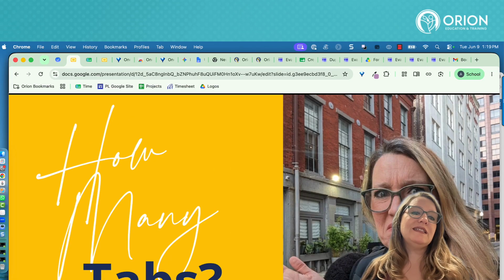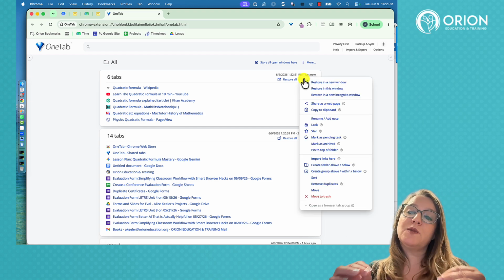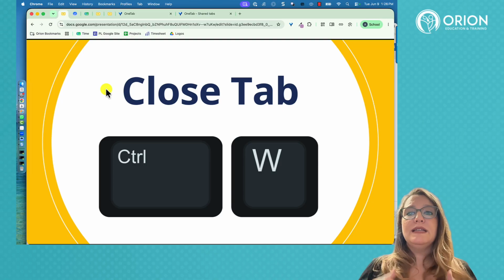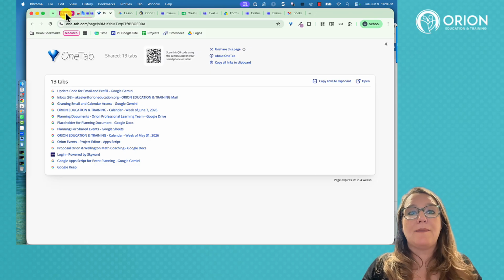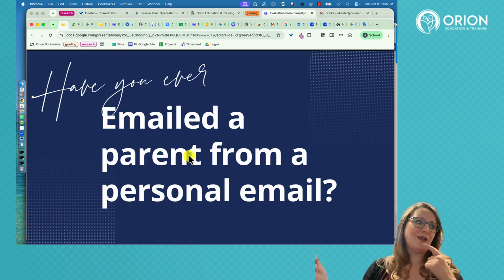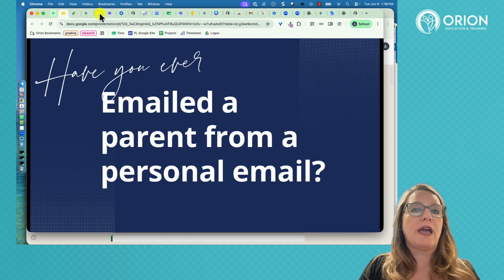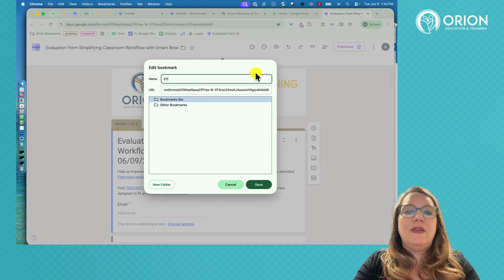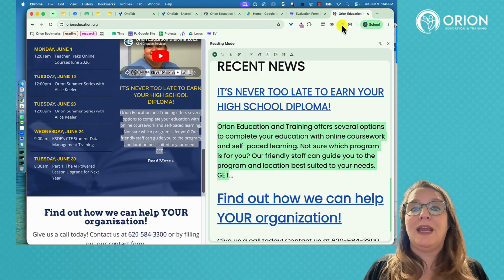Simplifying Classroom Workflow with Smart Browser Hacks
As educators, every second counts. Learn tricks for using Google Chrome smarter to save time and increase efficiency. Professional Learning Consultant Alice Keeler from Orion Education & Training shares these tips.